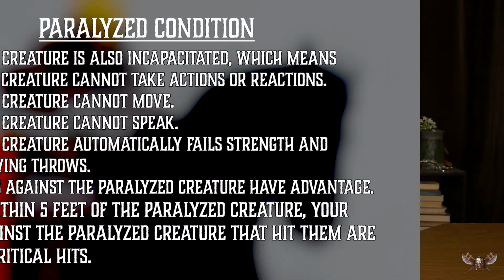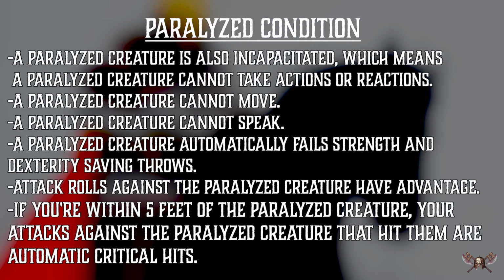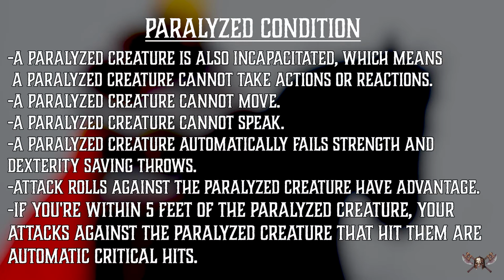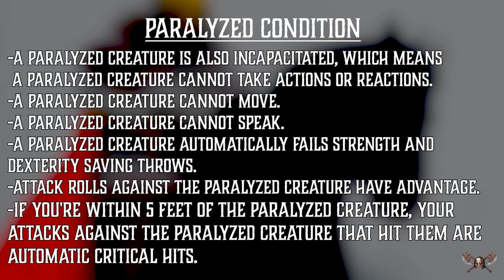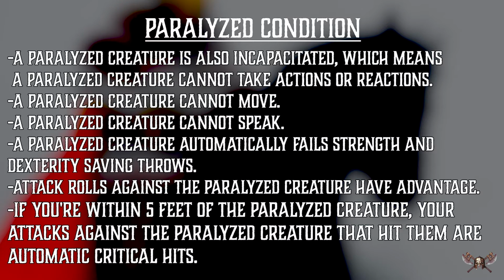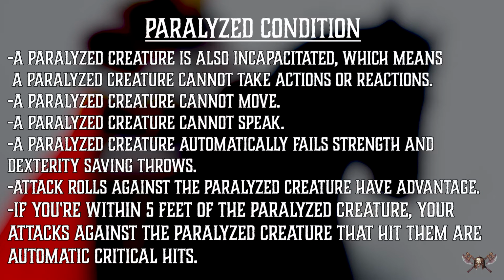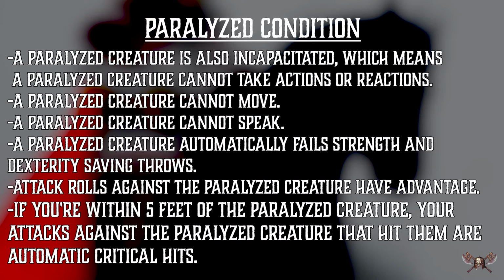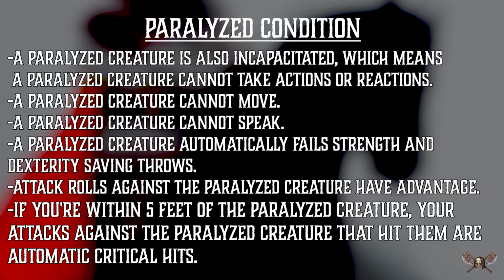Hold Person 5e - Ultimate Guide for Dungeons and Dragons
Hold person is a sweet and simple way of saying "screw you in particular" that's been with dnd 5e from the very start at the first iteration of the game. And while it doesn't seem that complicated as spells go, there are countless potential uses and quite a few questions and misconceptions surrounding the spell that seem to pop up quite often. Get that 2nd level spell slot ready and line up your target as we go through everything you need to know.